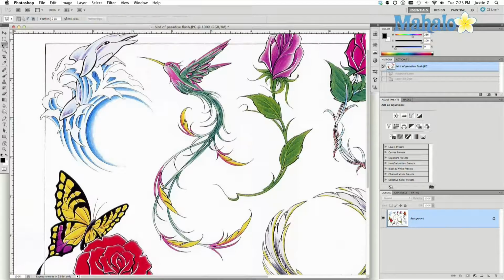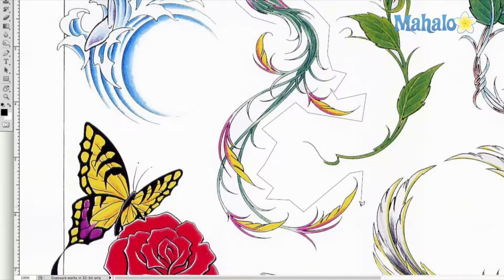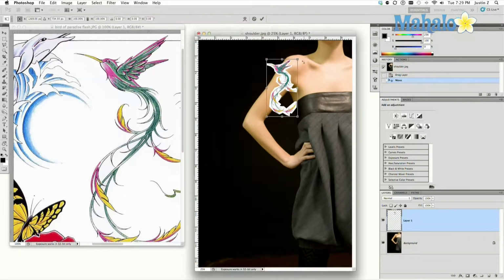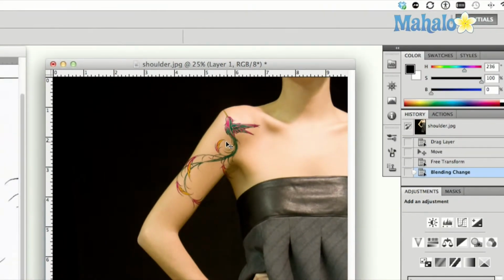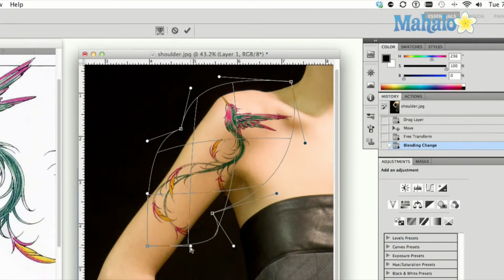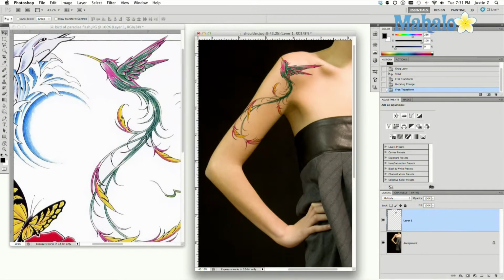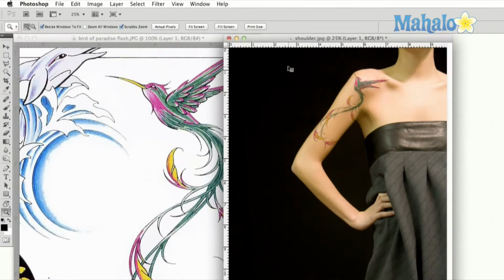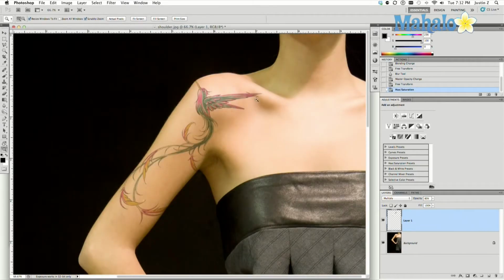How To Use Tatto Logo By Photoshop.